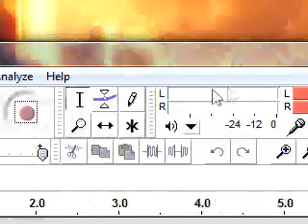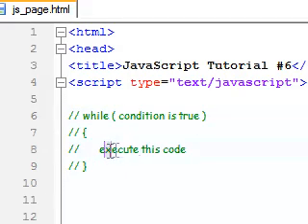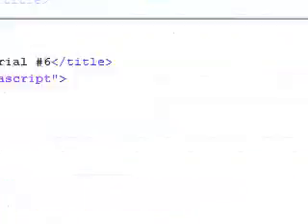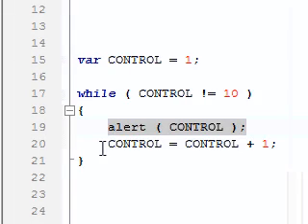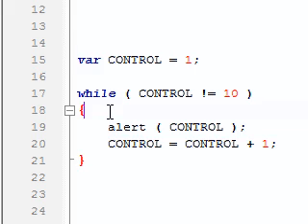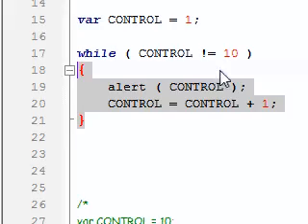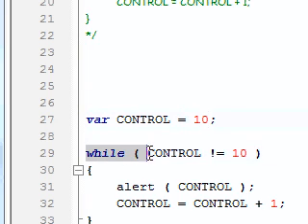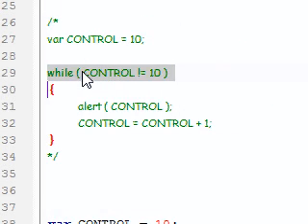Javascript Tutorial #7 - Part 1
In this tutorial, we cover the first two types of loops - while and do...while.